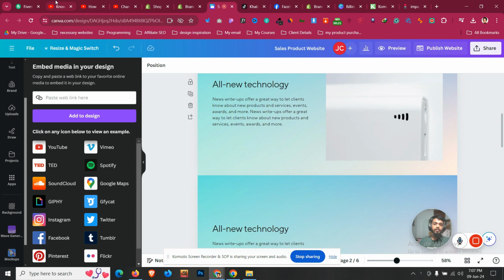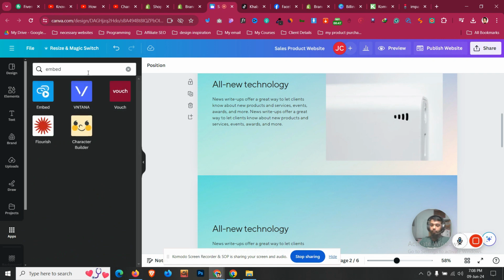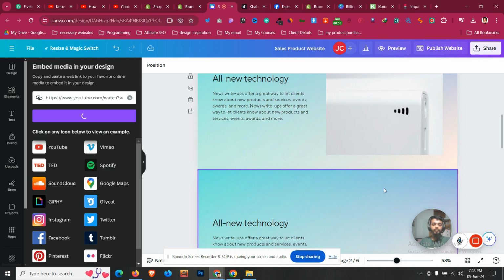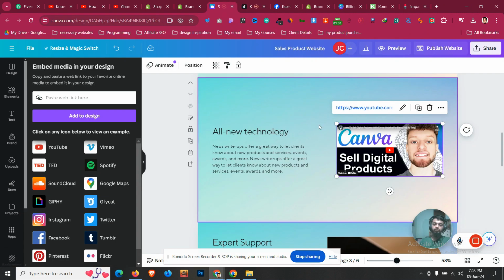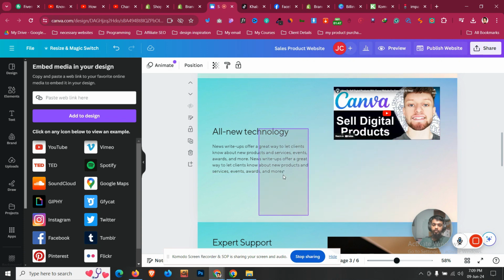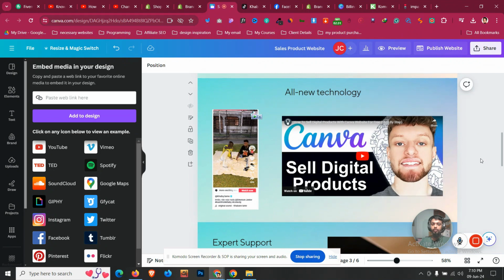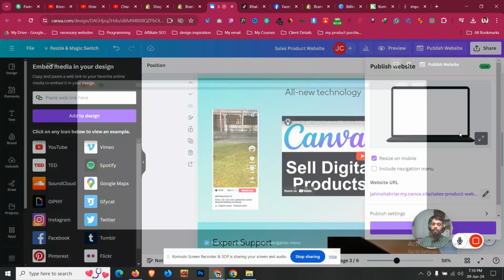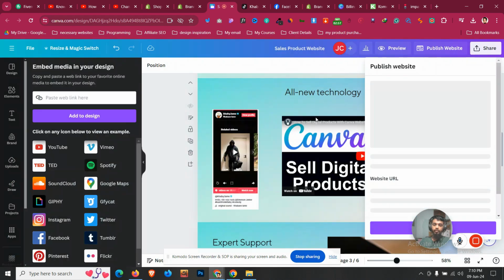How to embed Youtube Video or TikTok Video in Canva Website